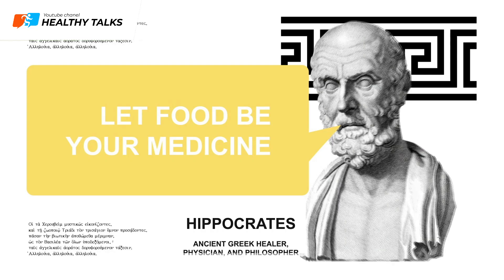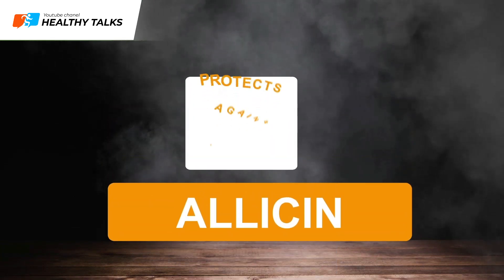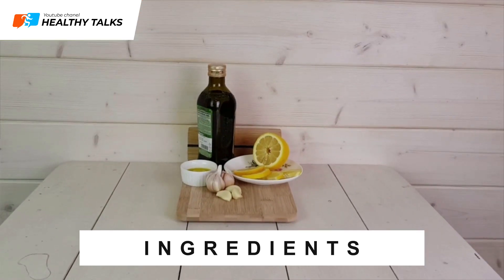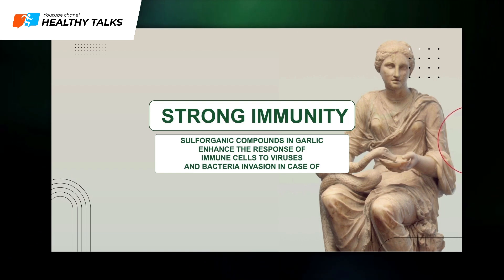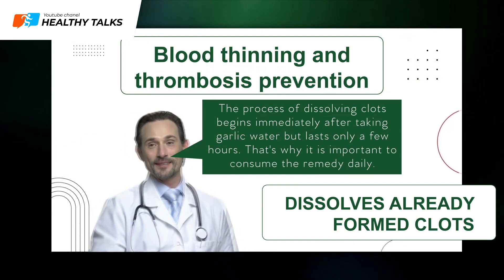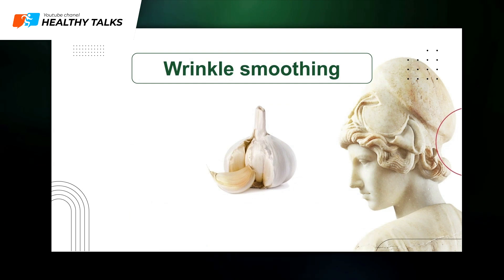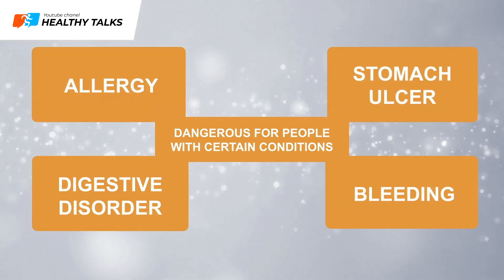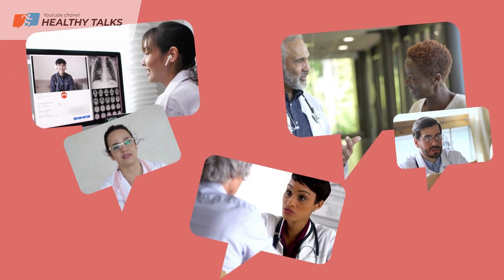Why Garlic Water Is Better Than a Clove of Garlic?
Contents:
0:00 Garlic water is better than just garlic
1:00 Why is garlic beneficial?
2:00How to prepare garlic water
3:02 Benefits of garlic water
6:31 Purpose of other ingredients in garlic water
7:19 Who should not drink garlic water

Garlic is one of the few foods that scientists seriously consider as an alternative to certain medications.

The Healthy Talks YouTube channel explains healthy living in a simple and accessible way from a scientific perspective. Exercise routines, healthy eating, organ function restoration, various wellness procedures, and much more.

Sincerely,
The Healthy Talks Editorial Team